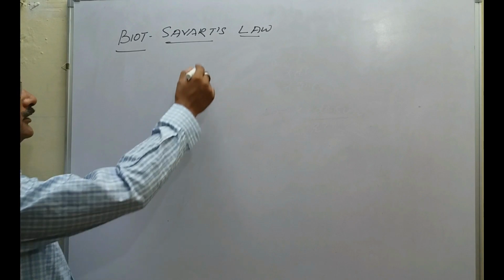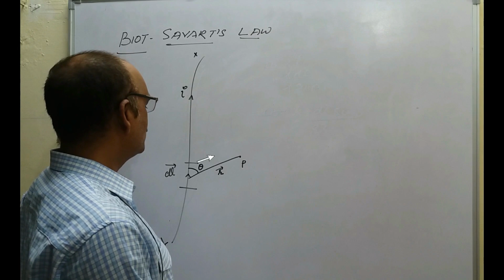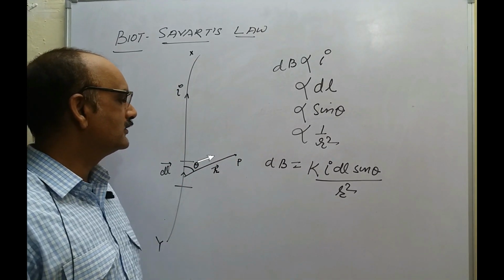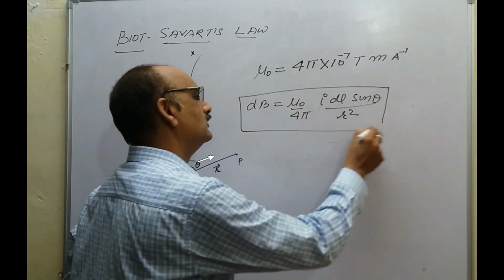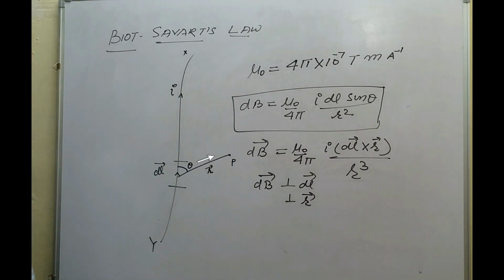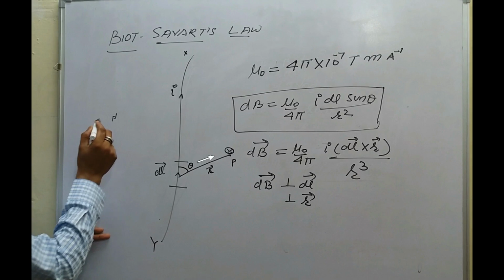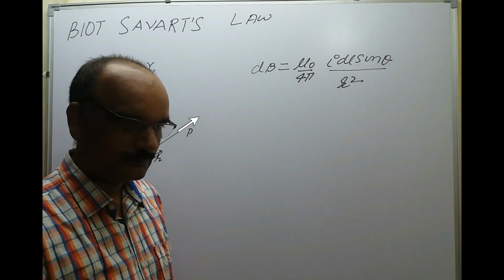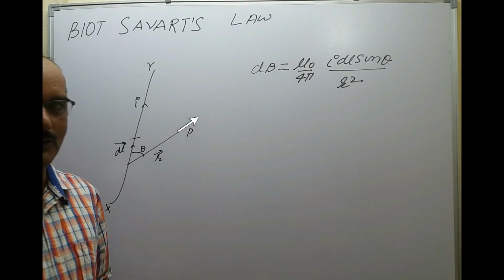Biot Savart's Law || By: Mr. Bipin Kumar Singh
This video is about Biot Savart's Law
Content Creator: Mr. Bipin Kumar Singh